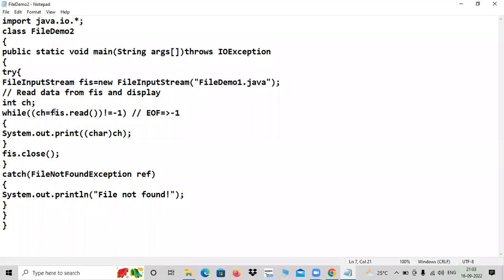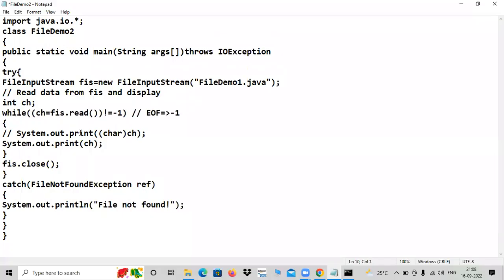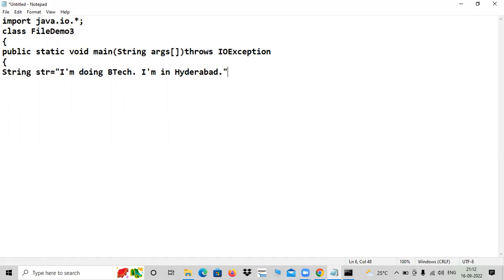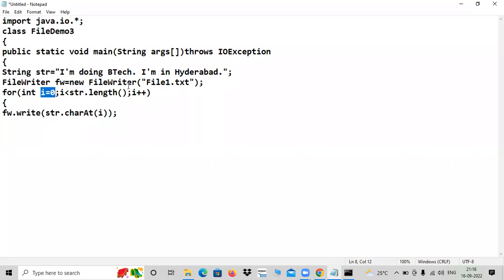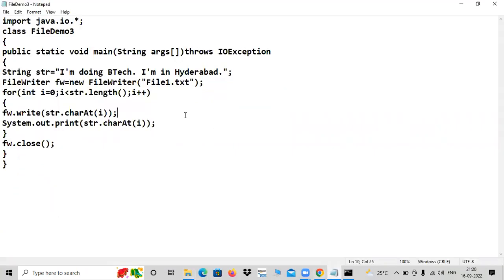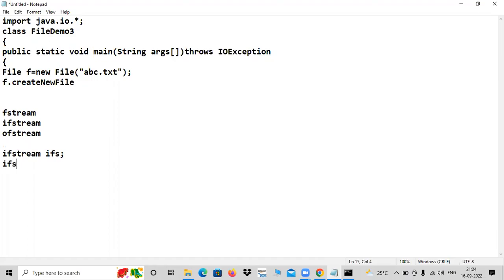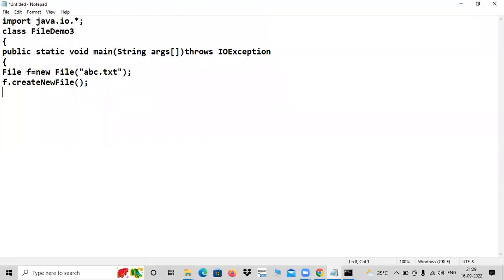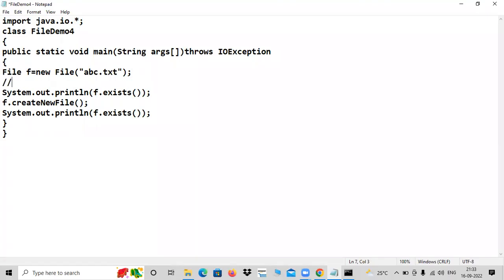JSE: Files programs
Scholars can practise programs on files.